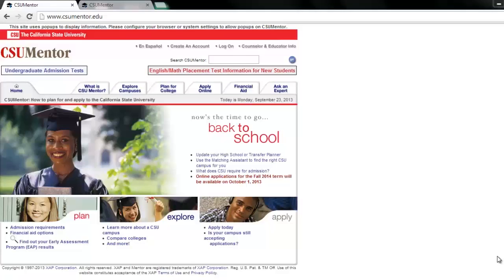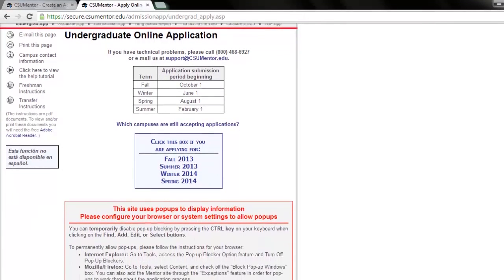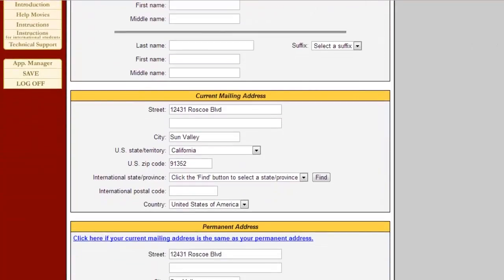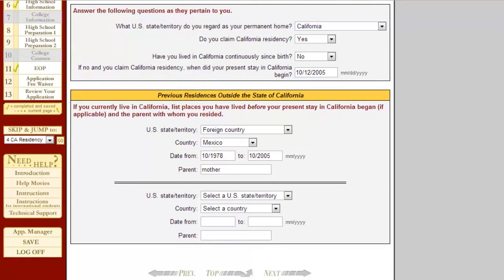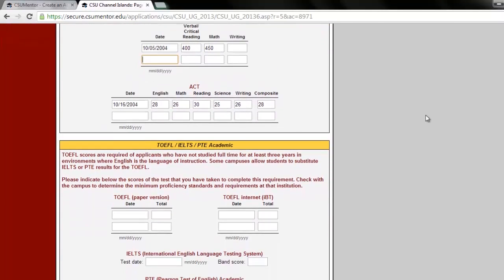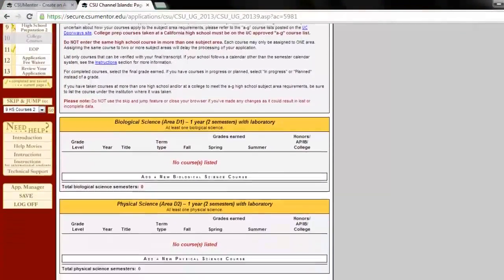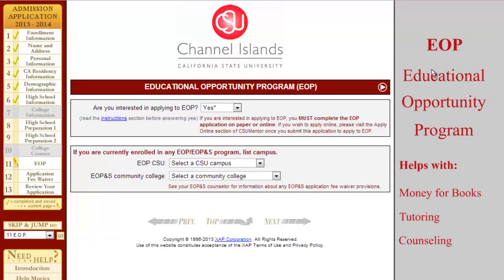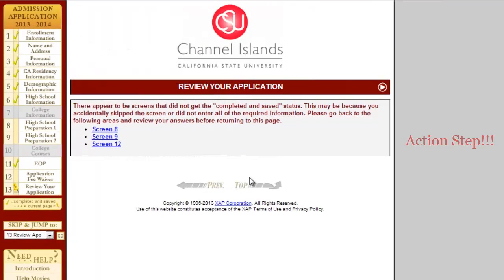Completing the CSU Application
This video offers a brief overview of the CSU application.